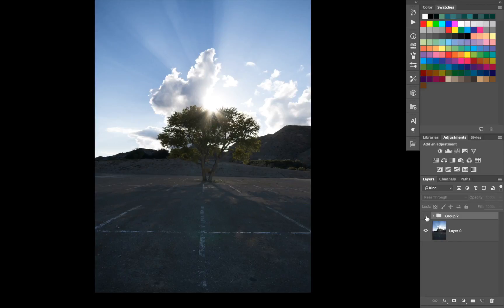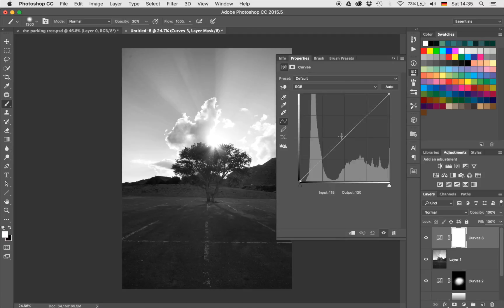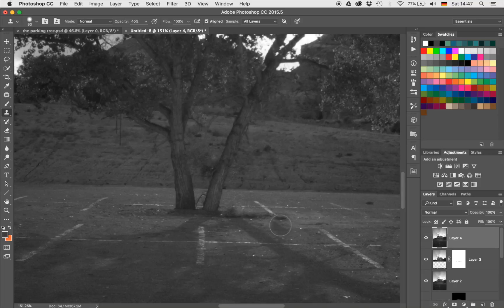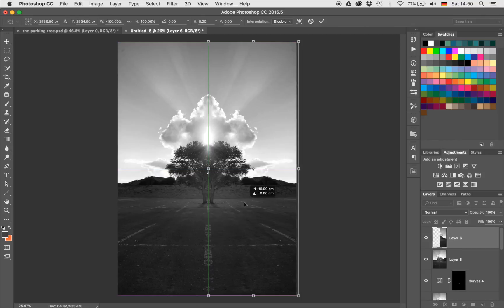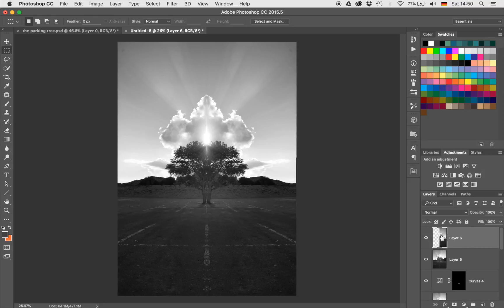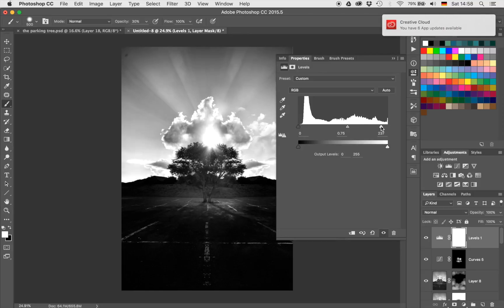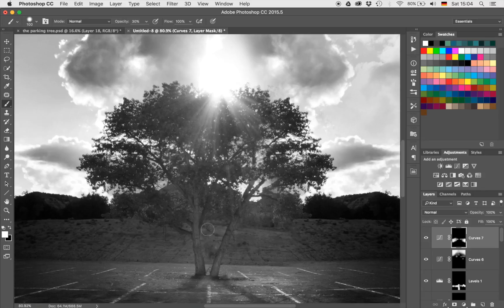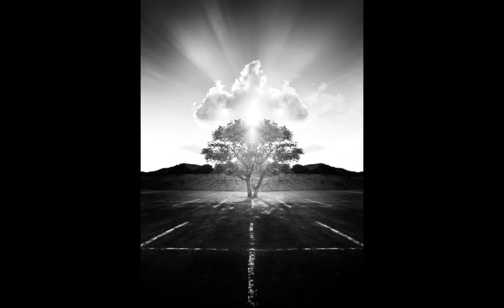How to Use Photoshop to Create Black and White Images - Crowned Tree | Photoshop Tutorials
Like my Images?

Part One - Darken the Image (0:45 min)

I started out with darkening the image by clicking on the little Curve Adjustment Layer symbol and dragged the curve down a little. Once done, I used a brush (B on the keyboard) and a layer mask to bring the effect through where I need.

I did this darkening a couple of times throughout the processing, which is quite normal for when I process a black and white image. However, darkening alone will not do - I also brightened the tree area using the same Curve Adjustments, only that I dragged the curve up instead of down.

Part Two - Make the Image Black and White (2:10 min)

There are some ways to make an image black and white - I started by creating a stamp visible (CMD+Alt+Shift+E) which created a layer that has everything on it that is visible on the screen. Having this new layer selected, I hit CMD+Shift+U, which desaturated a layer fully, therefore taking out all the colour. Once done, I used some more curve adjustments to lighten and darken some areas in the fresh black and white (BW) image. At this point, I wanted to make sure that we have good symmetries in the image, which is why I shifted my attention to the tree and its position in the image.

Part Three - Reposition the Tree (3:15 min)

I wanted to move the tree slightly to the left - for this, I created another stamp visible (CMD+Alt+Shift+E) and hit M on the keyboard to get my Marquee Tool. With that, I drew a selection around the top half of the image and hit CMD+J to make a copy of my selection onto a new layer. Using the Move Tool (V) and my arrow keys, I moved the tree into place.

There was now a fine line between the top image and the background image - I used a layer mask and my brush to remove it. Another issue that arose thanks to the tree move was that the shadow did not fit anymore; it looked off. To resolve this, I created a new layer (CMD+Shift+Alt+N) and hit S to get the clone stamp tool. Then I selected an area without shadow as a source (Alt+Click) and drew over the shadow of the tree, effectively removing it. Using a dark brush, I then just drew a new shadow, hehe.

Part Four - Create the Mirror Effect (7:30 min)

It was time to mirror the left half of the image to the right. For that, I hit M on the keyboard and selected the left site. I then hit CMD+J again to copy this selection onto a new layer. Once done, I flipped it over and repositioned it.

Just like before, I then used a layer mask and the brush to blend the two halves together nicely.

Part Five - Create a Dramatic Effect (9:45 min)

Once the images were blended well, I created a stamp visible once more (CMD+Alt+Shift+E). I then went to Filter-Camera Raw Filter and used the clarity slider (to the right, of course). After hitting Ok, I used a layer mask to hide the effect in some places.

A big part of the image are the white lines in the very foreground. To make these pop way more, I used a Levels Adjustment layer, where I played around so long until the lines really stood out. I did this twice in the video and even more times in the original processing, hehe.
With this done, there were only minor changes left. I cleaned up some dots on the ground using the Patch Tool (J or Shift+J), with which you can just draw a selection around something and drag it onto the background which you want to copy. Smart!

Remember, shortcuts make your life easier and can speed up your processing a lot! Here is what I used in this image and most of my Photoshop tutorials:

CMD+Alt+Shift+E to create a stamp visible
B for the brush
X to change between background and foreground colours
CMD+I to invert anything
CMD+J to duplicate a layer or a selection
M to get the Marquee tool
CMD+Alt+Shift+N to get a new layer

If you like my images, make sure to check out my portfolio!

Don't forget to get out there and take some pictures yourself!